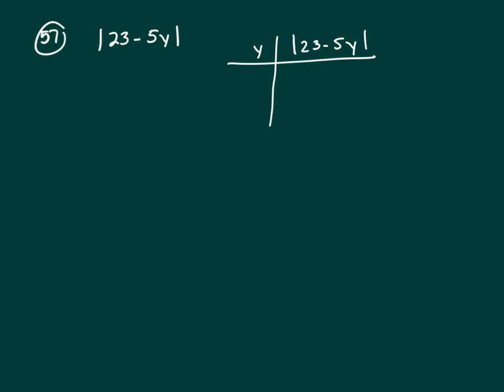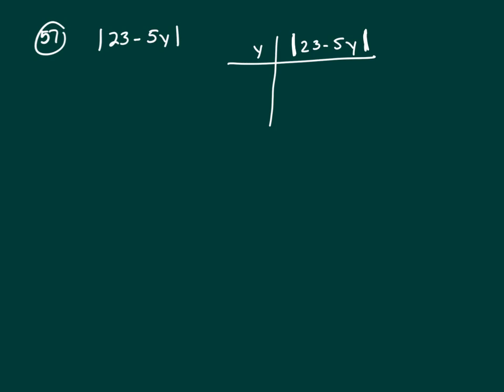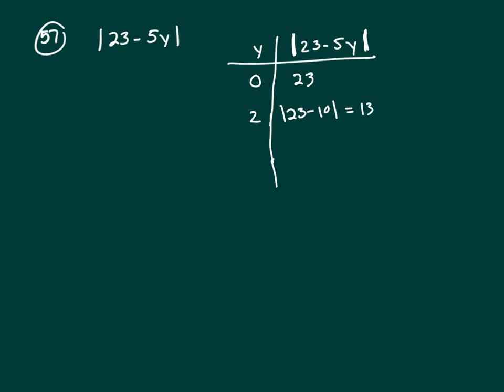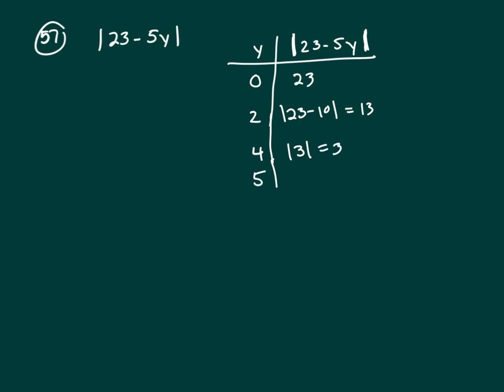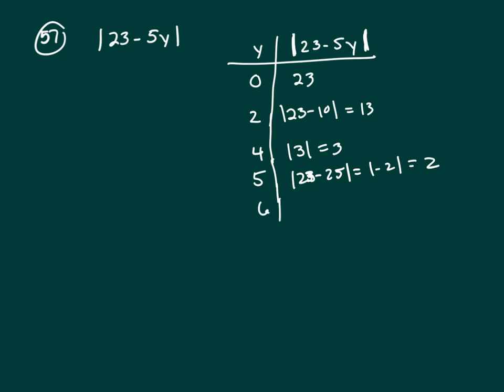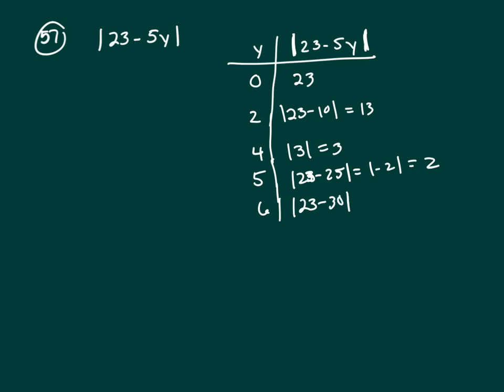57 PS 2017 q and v